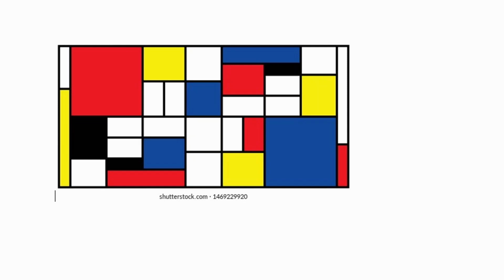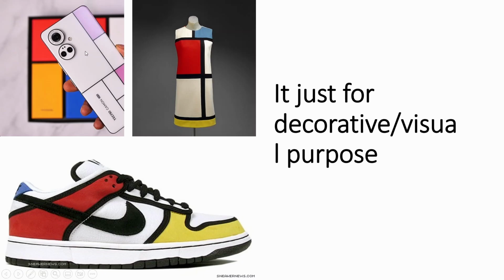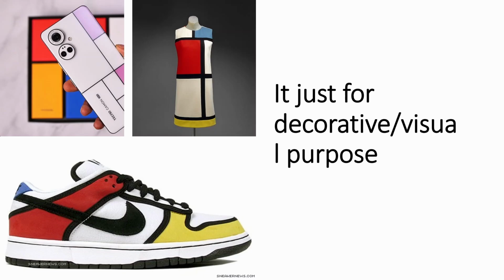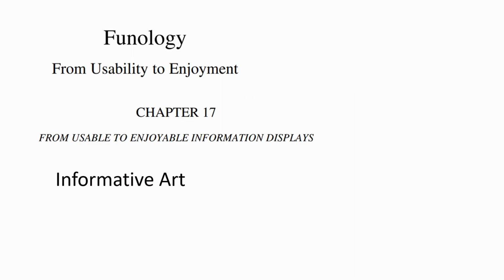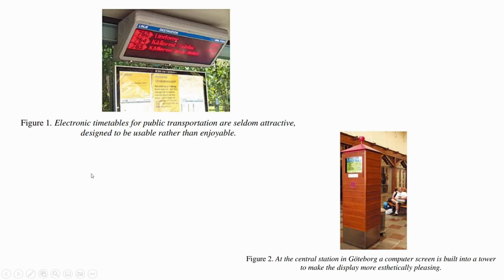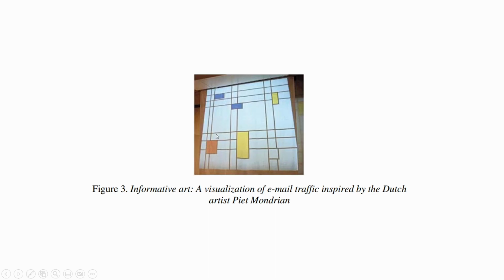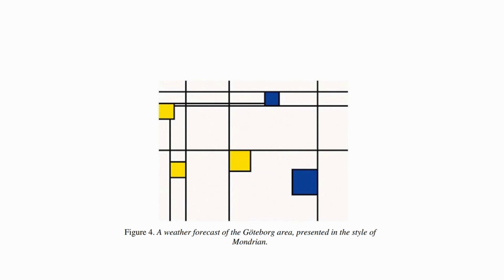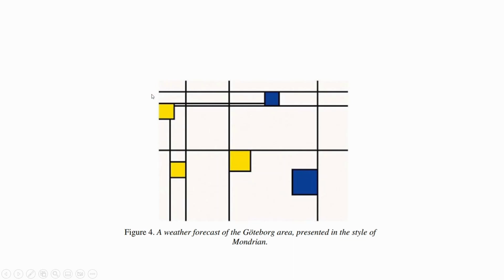Informative art (a discovery how art can be useful and functional in a joyful and aesthetic way)